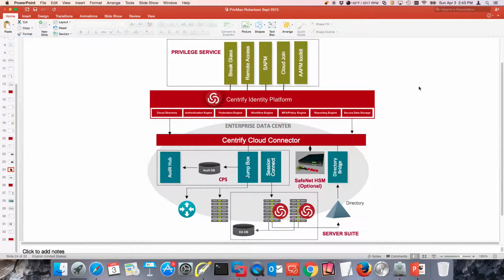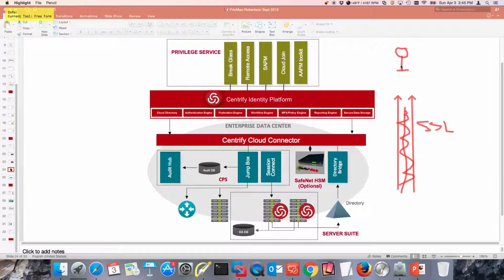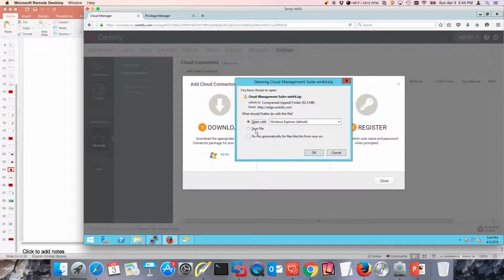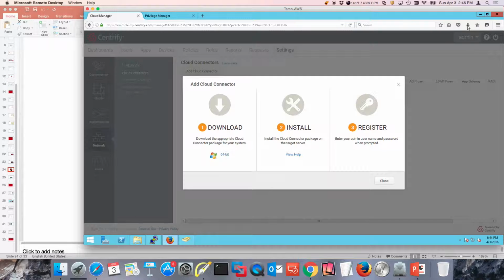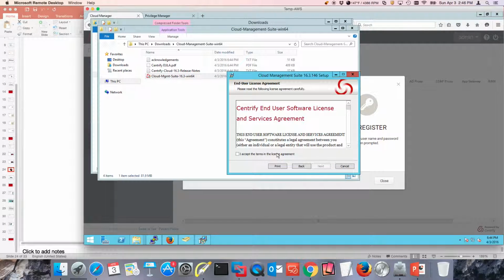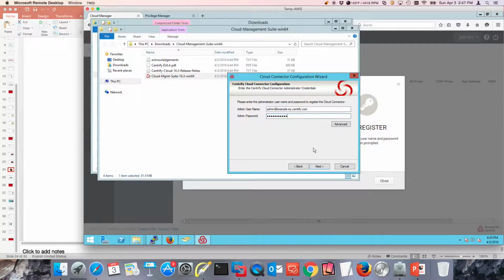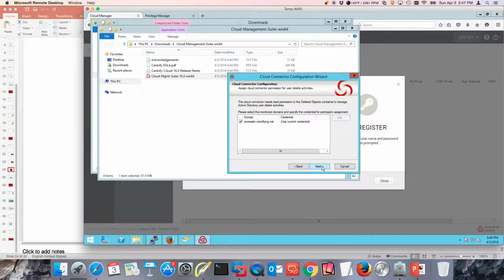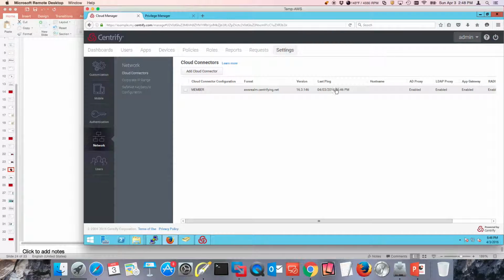Quick Lab: Using Centrify Privilege Service to Secure Passwords and Sessions in AWS 2/12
In this video, we install the Cloud Connector.